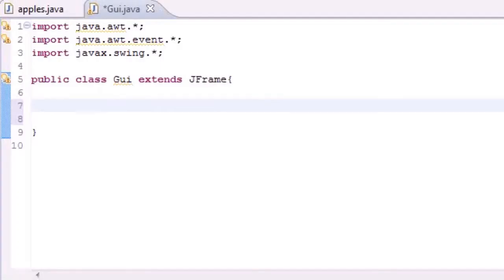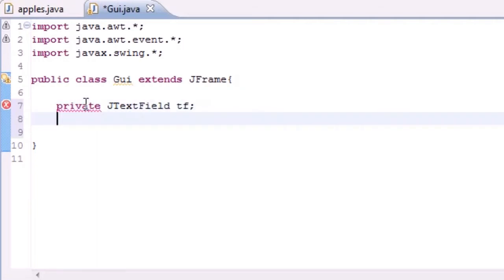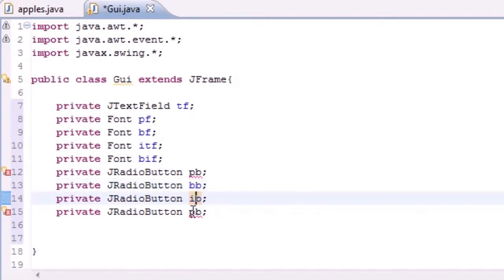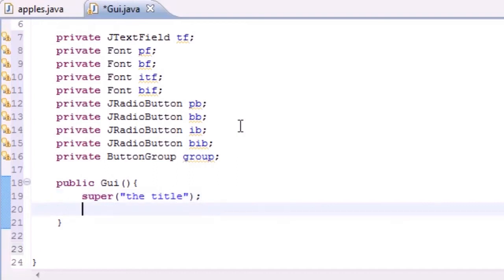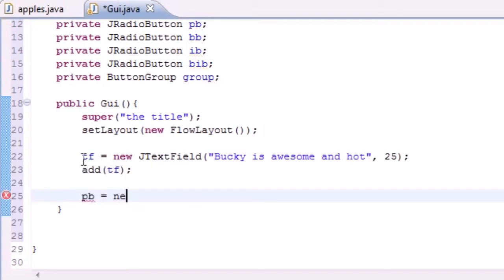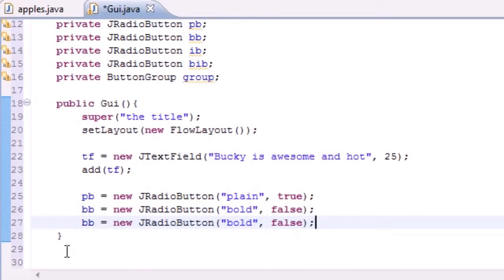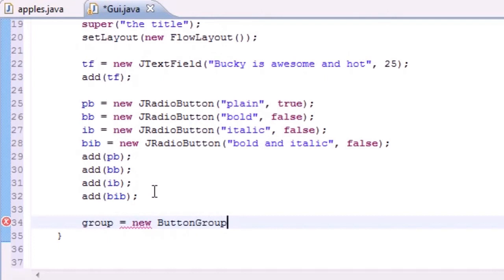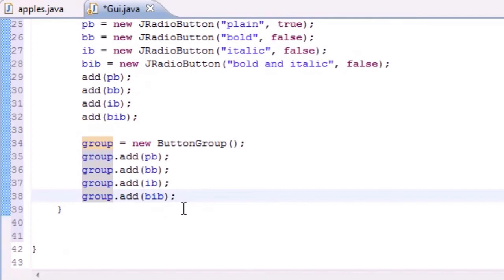Beginner Java Programming Tutorial-66-JRadioButton (Tutorial World)